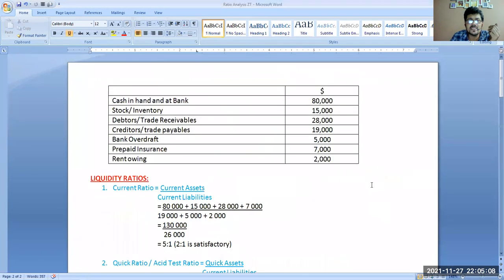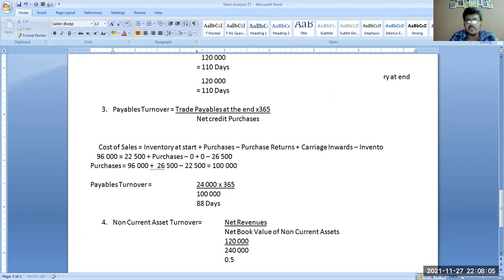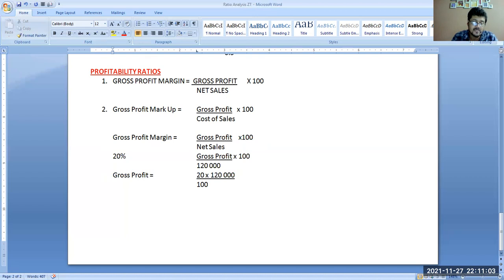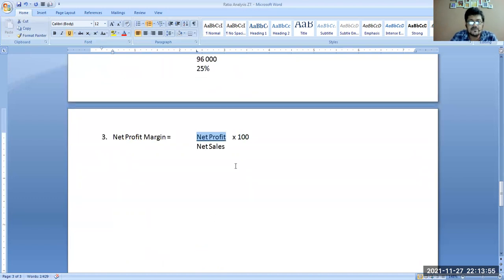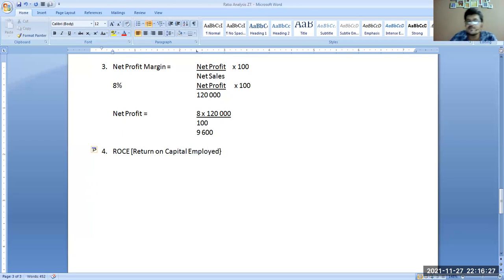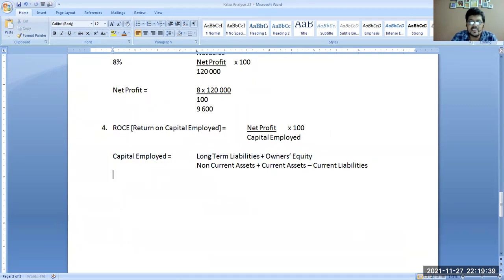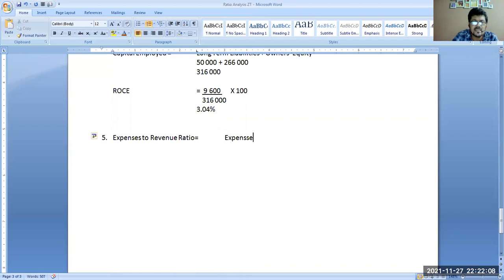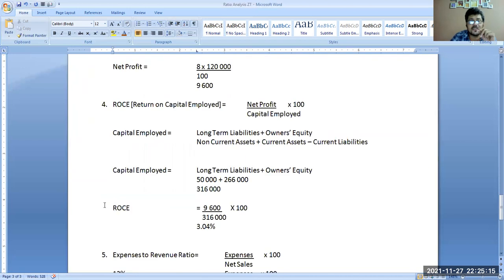RATIO ANALYSIS 2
Here is a detailed video of the solving of RATIO ANALYSIS for all those appearing in the next session .
Regards,
ZT.